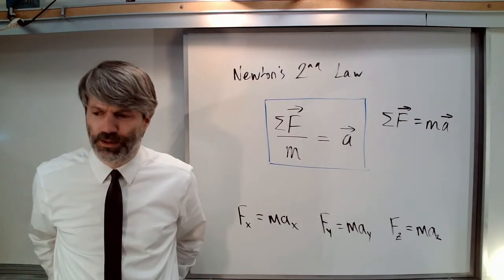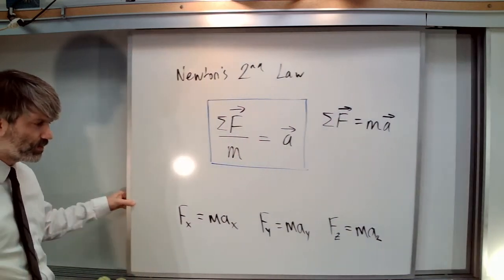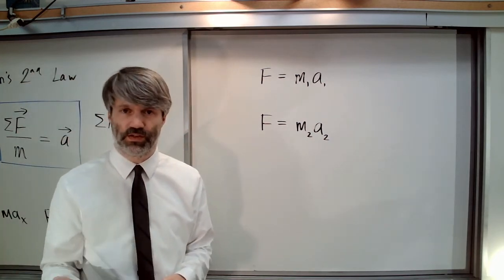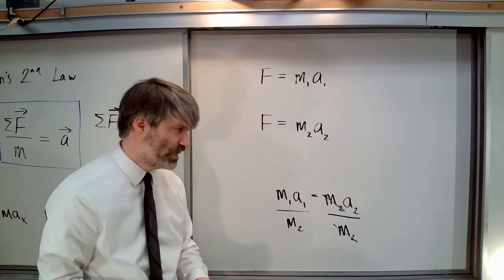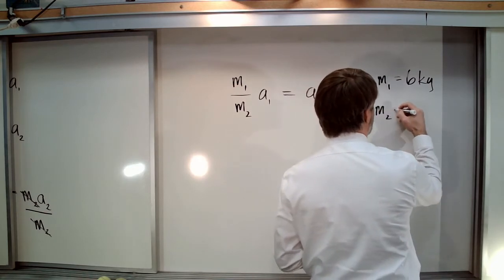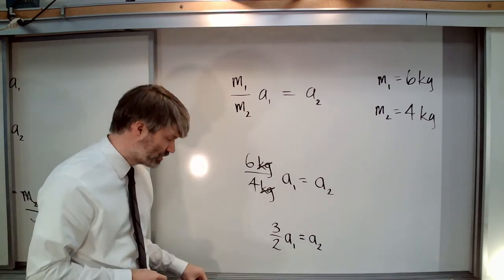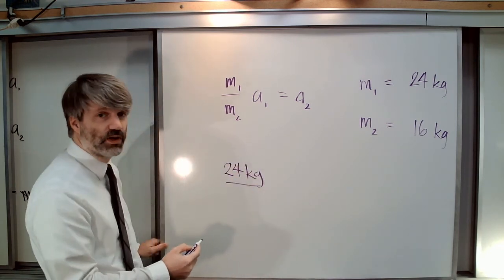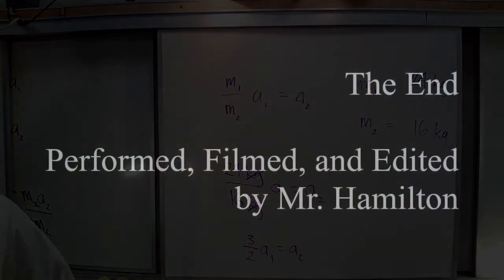F=ma Mass Ratio Example AP Physics